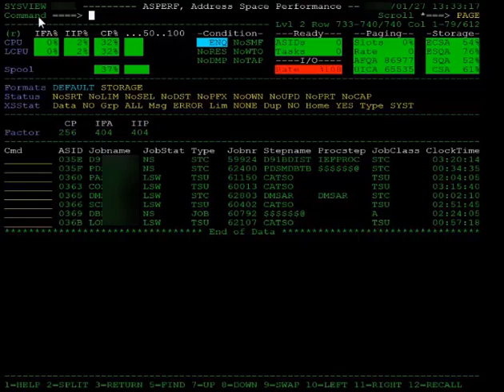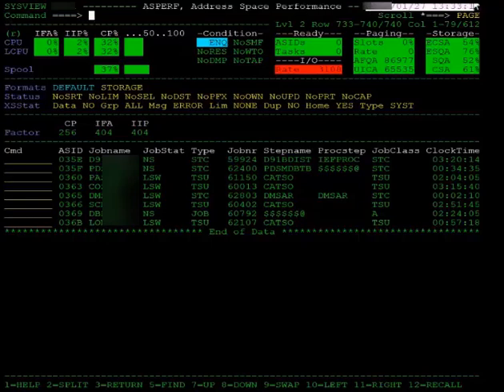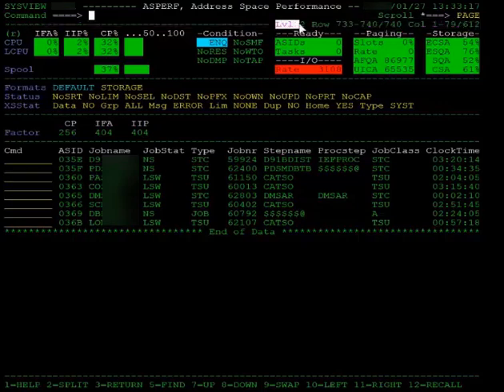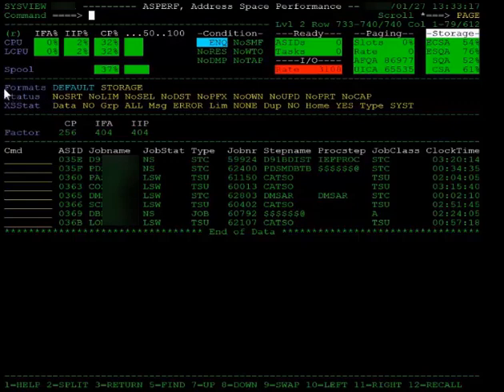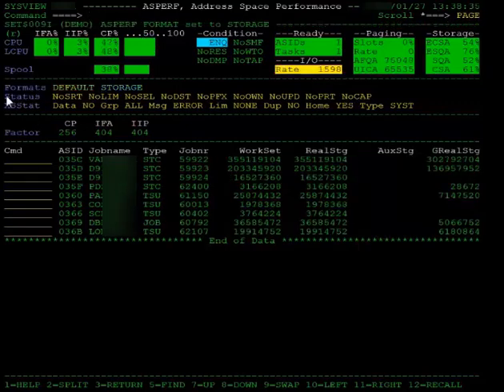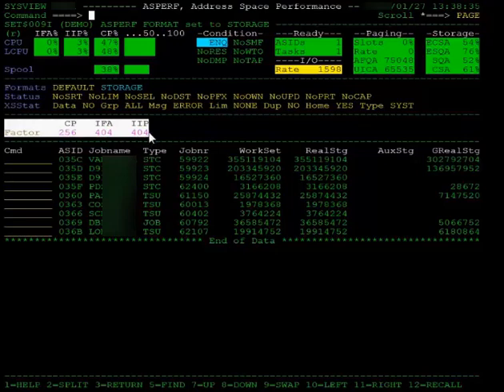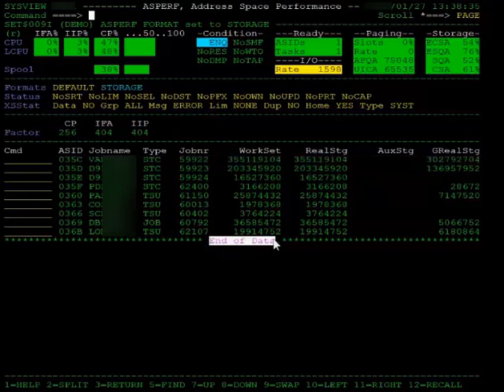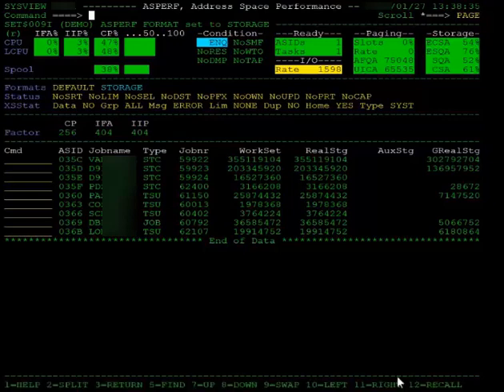CA SYSVIEW Performance Management: Anatomy of a Display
This video describes the basic components of the default display in CA SYSVIEW Performance Management.